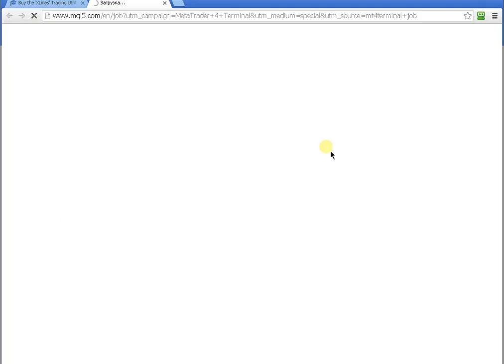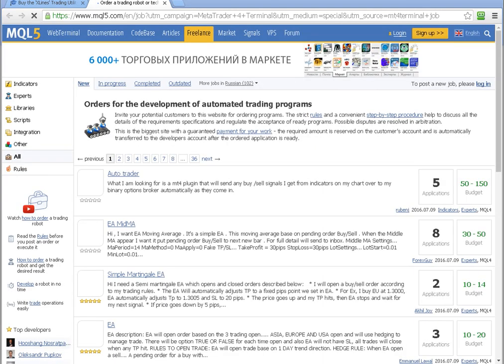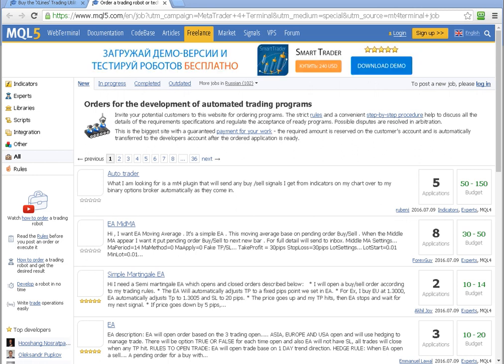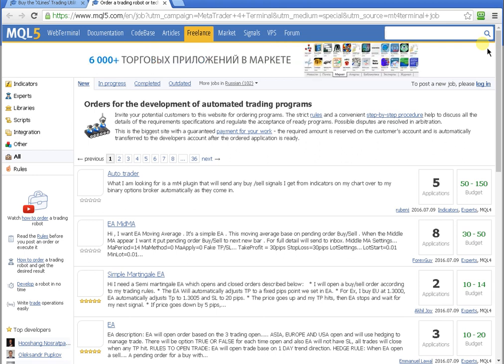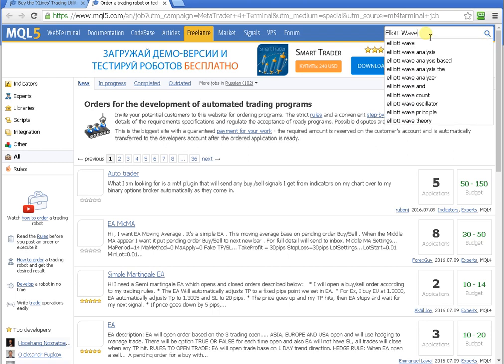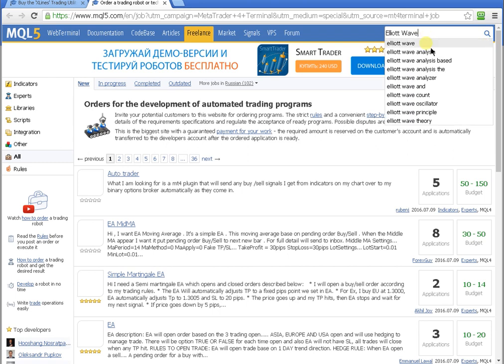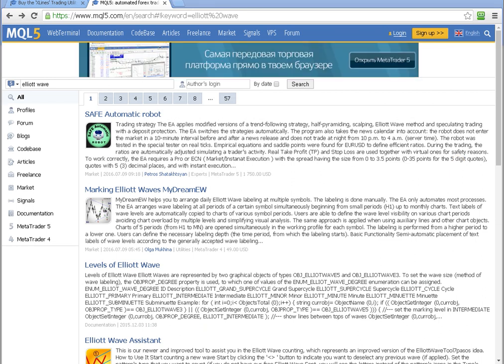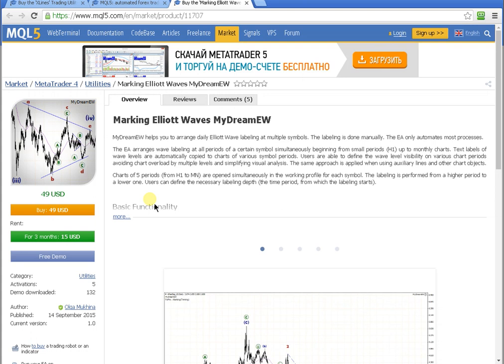Indicator Elliott Wave Download Metatrader